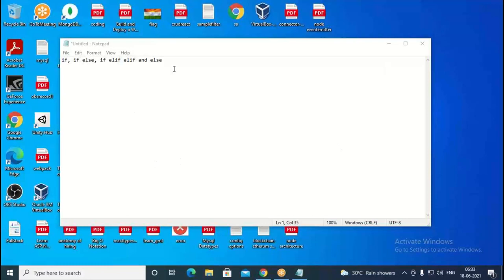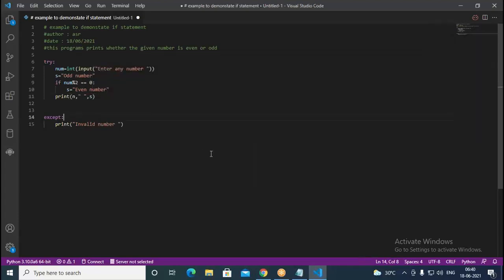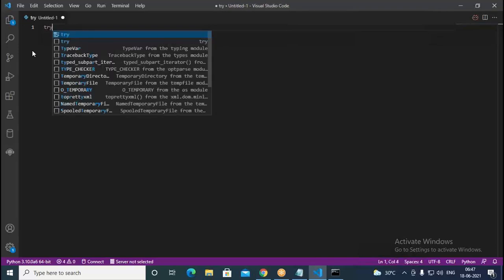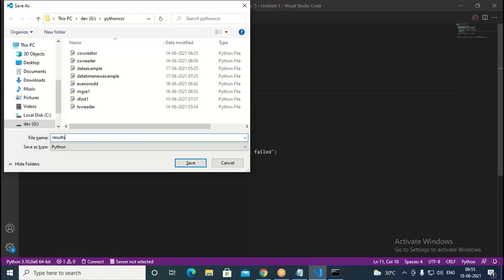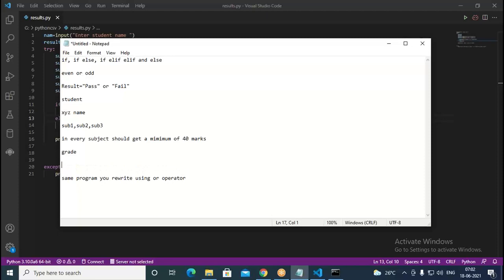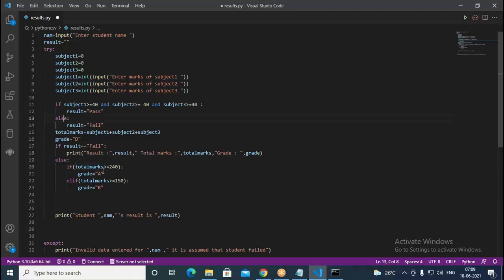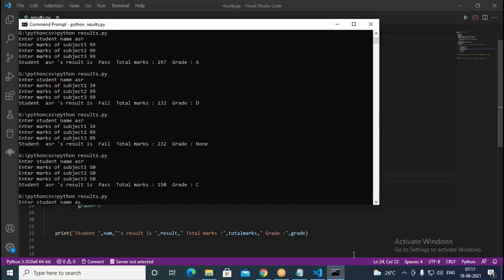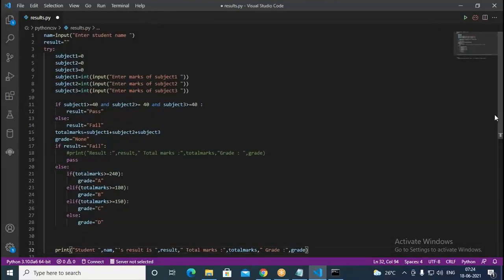Python Conditional Statements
Training Batch for FullStack Java Developer:

Starting: 16-Oct-2023
Duration: 2 months, 1 hr/day Monday to Saturday
Training Mode: Online

      10:30AM EST
      09:30AM CST
      07:30AM PST